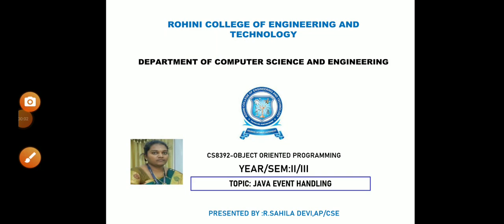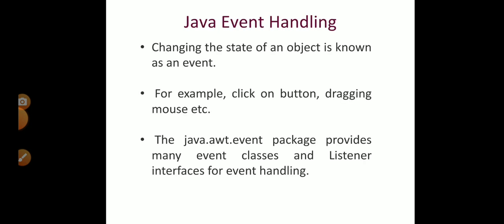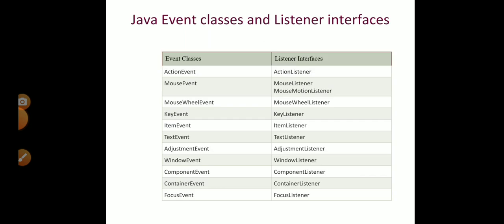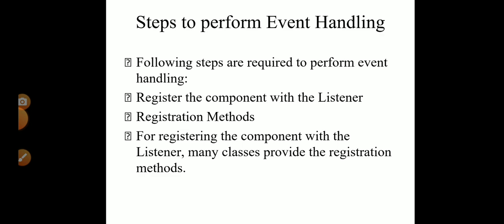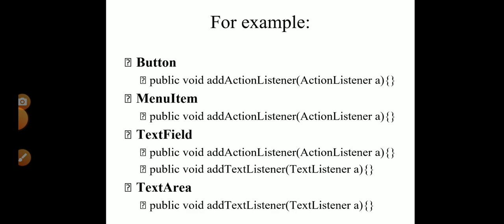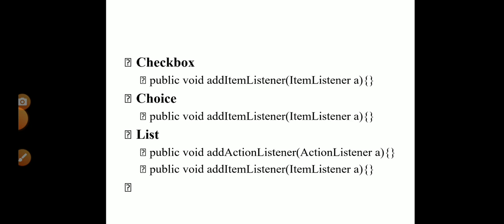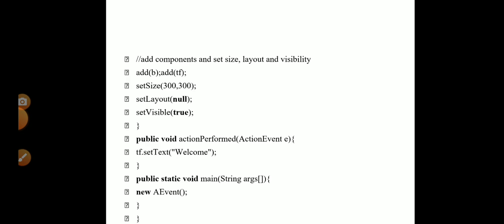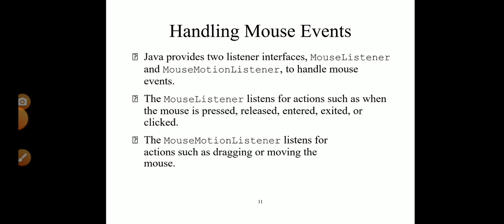JAVA EVENT HANDLING